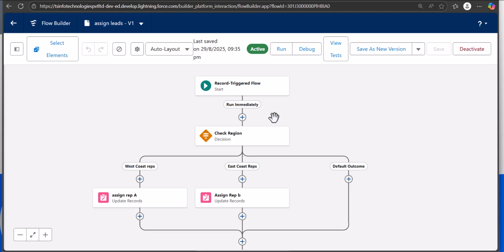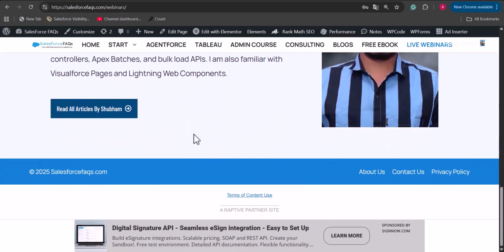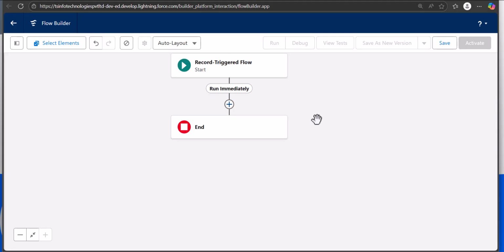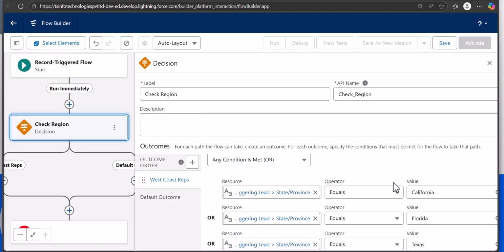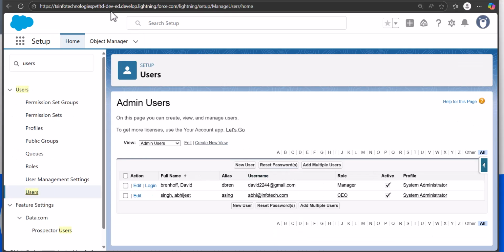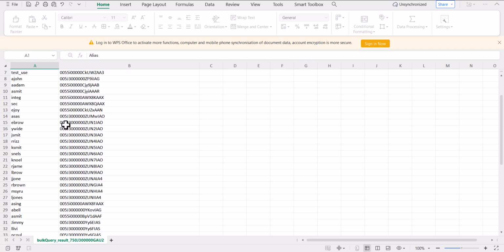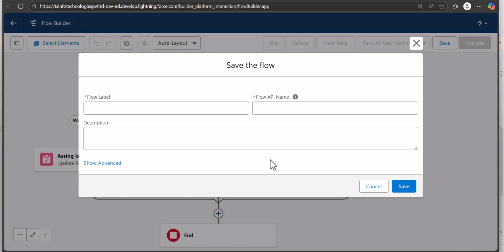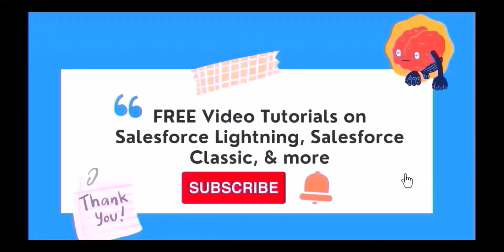Auto Assign leads in Salesforce using flow | Record triggered flow to assign leads in Salesforce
In this video, I have explained how to automatically assign Leads in Salesforce based on Region using Flows. In this, we’ll create a Record-Triggered Flow that checks the Lead’s state and routes it to the right Sales Rep or Default Queue.